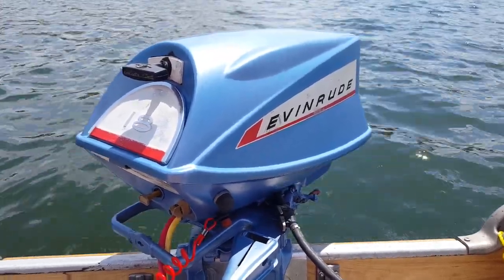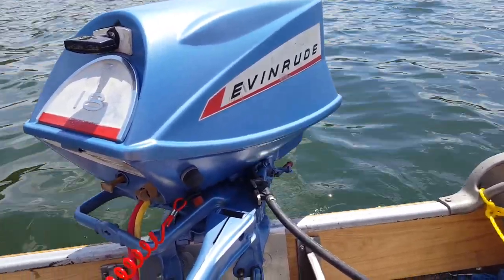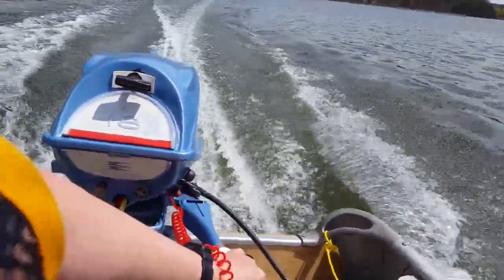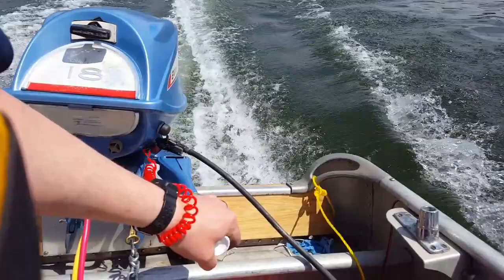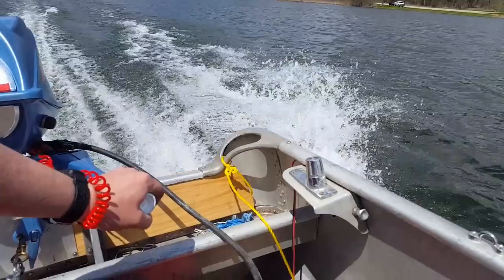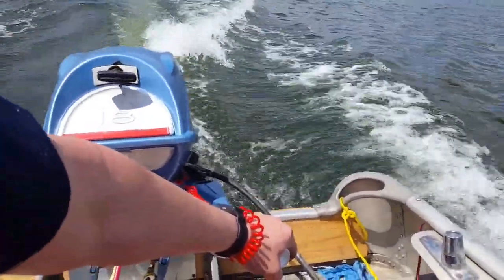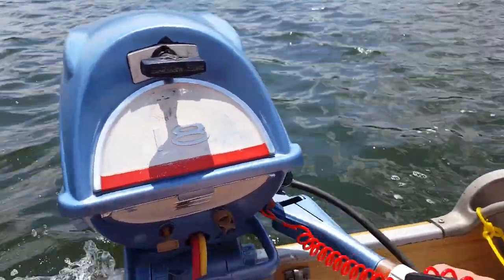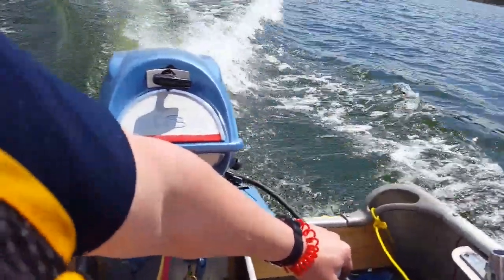1967 Evinrude Fastwin 18hp Outboard Motor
Started with a 20 dollar auction motor and after a lot of work, parts, paint, and time I ended up with a motor I'm really going to enjoy running a lot.  Very happy with this one.